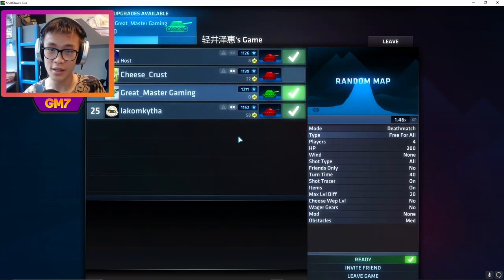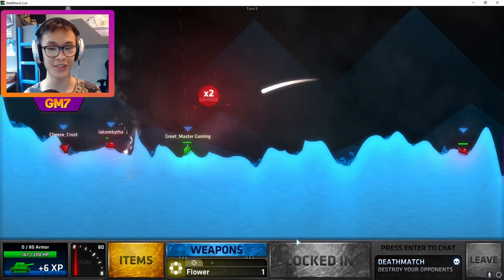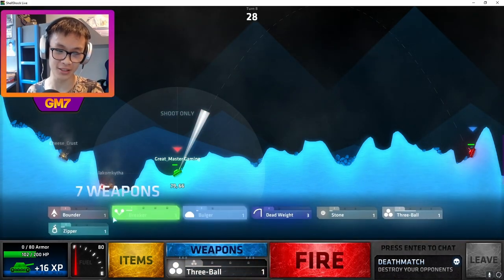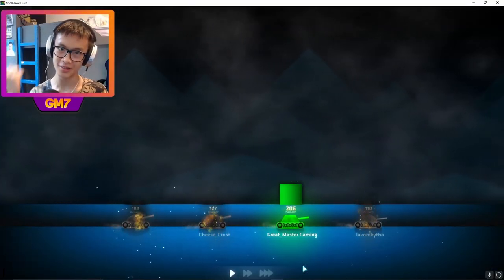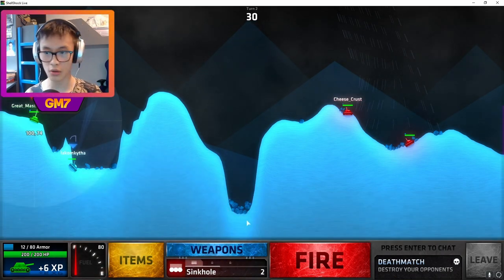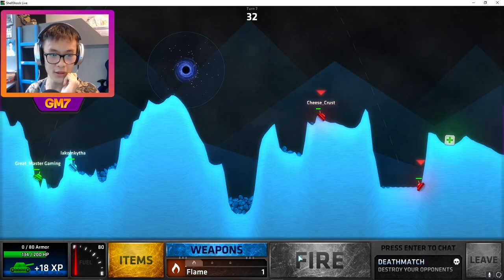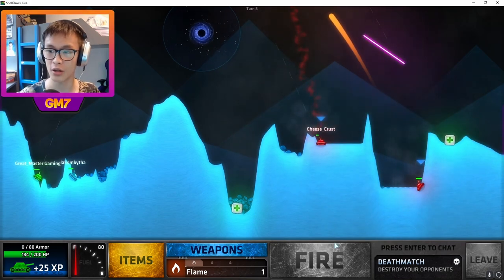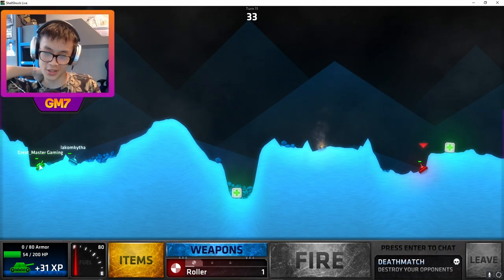2v2 Victory | Shellshock Live! Multiplayer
Once again, we're back into some ShellShock Live to destroy some people in multiplayer battles and reign victorious!

Song: In My Way - JFARR & Tomatow